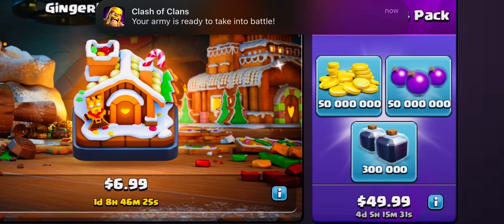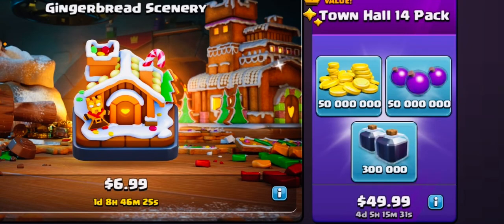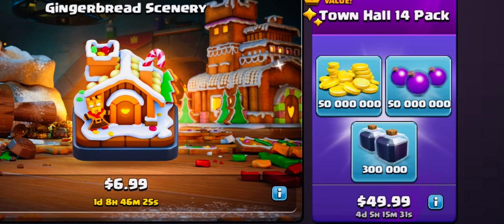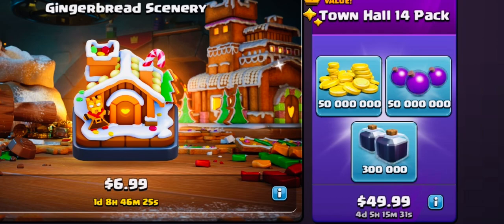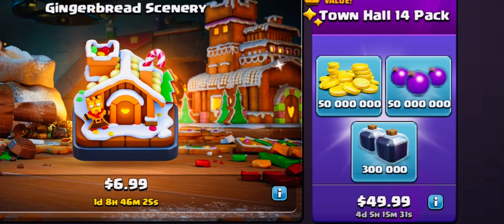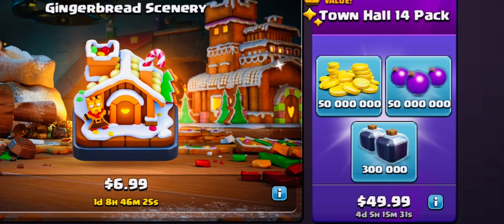Clash of Clans: Should You Buy the Town Hall 14 Pack?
Also, I do a daily Let's Play series in full 1080p HD, the only of its kind. Watch Chief Ozzy raid his opponents while sharing his best tips and secrets in the game. I'll also replay attacks on my village, including PEKKA, Dragon, Archer, Goblin, Giant, Balloon, Wall Breaker, Barbarian, Wizard, Healer, Barbarian King and Archer Queen attacks. Most importantly, I have numerous attack strategies to go along with my defense strategies for the ultimate Clash of Clans experience.